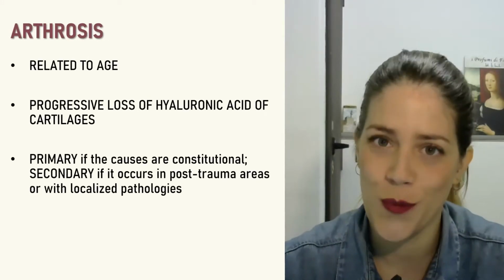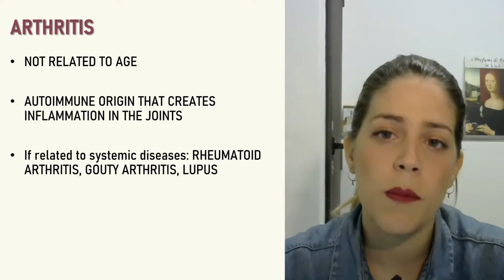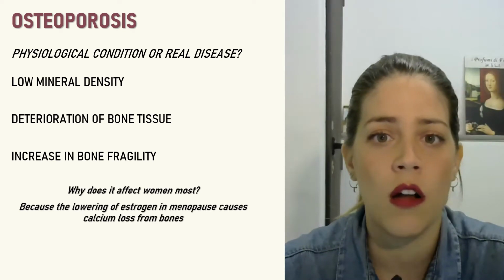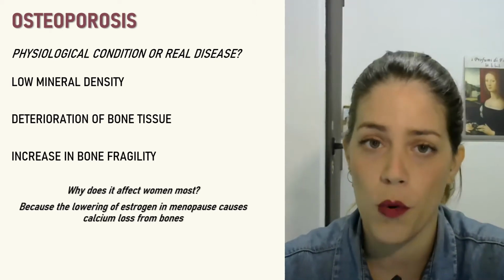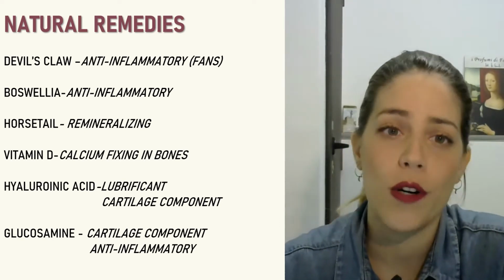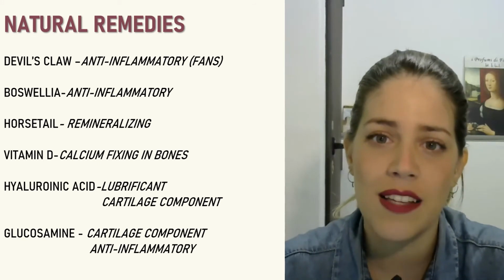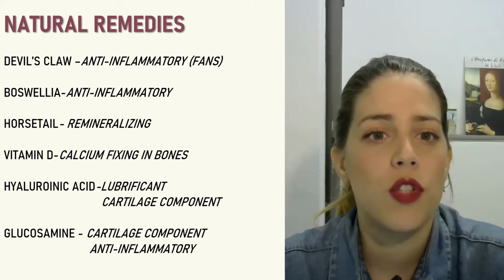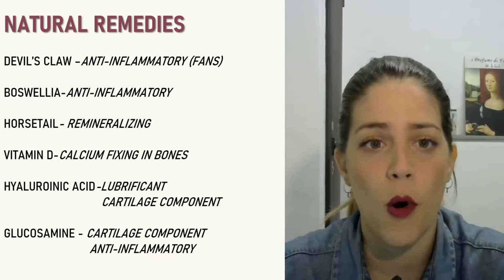RHEUMATIC AND OSTEOARTICULAR DISORDERS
Description: Osteoarthritis or degenerative rheumatism such as lumbartrosis, gonarthrosis, coxartosis - Rheumatoid arthritis or inflammatory rheumatism - Gout (Uric Acids) - Hyperuricemia or dysmetabolic rheumatism - Periarticular rheumatism: tendinitis, bursitis, tenosynovitis, fibrosites, periarthritis, etc. - Osteoporosis or osteopathy - cartilaginous alteration - Post-traumatic osteoarticular syndromes: bruises, fractures, etc. - Myalgia

Natural active ingredients for disorder prevention and control:
Boswellic acids from  BOSWELLIA  ( Franckincense)  -  Harpagoside from DEVIL'S CLAW  -  Aminoacids: Acetilcarnitina  -  Magnesium, organic Calcium from HORSETAIL, Vitamin D3  -  OMEGA 3 : acido alfa linolenico from LINESEEDS  -  Chondroitin sulfate  -  Glucosamine sulfate  -  Sodium yhalorunate  -  ARNICA and BOSWELLIA for external use  -  Salicin from WILLOW  -  Flavonoids and Vitexin from PASSIONFLOWER  -  Apigenin from CHAMOMILE  -  MARJORAM  -  Niacin

All the above mentioned active ingredients have been included in the formulation of the food supplements:

Osteo-articular pathologies represent one of the first causes of disability in the elderly, as they result from the aging of the skeletal system and in general have a chronic and disabling course. Among these pathologies, the most common associated with age is osteoarthritis, caused by a deterioration of bone cartilages, due to the progressive loss of hyaluronic acid of which they are composed. This determines the onset of often disabling pain syndromes, stiffness of joint, which loses elasticity and mobility and in some cases deforms.
Arthritis, on the other hand, as well as other rheumatic diseases, has an inflammatory origin and is not necessarily related to age.
BOSWELLIA, another name for defining frankincense essential oil, already used in Ayurvedic medicine as anti-inflammatory and anti-arthritic, reduces the synthesis of LEUCOTRIENS, substances involved in inflammatory reactions. This property makes it useful in arthoreumatic diseases and headaches. A 2003 study showed that knee osteoarthritis patients treated with Boswellia Serrata reported decreased pain, increased joint flexibility and increased walking time (Kimmatkar N., Thawani V., Hingorani L., et al., 2003 –Efficacy and tolerability of Boswellia serrata extract in treatment of osteoarthritis ofknee –A randomized double blind placebo controlled trial.Phytomedicine).

Dietary reccomendations: none
Lifestyle: especially in winter it is advisable to live in medium-warm environments and to carry out regular and appropriate physical activity. Perform specific tests from time to time at the request of the doctor

IMPORTANT NOTICE: This website does not provide any medical advice. You should not use the information on this Website for diagnosing or treating a health problem or disease, or prescribing any medication or other treatment. You should always speak with your doctor or other healthcare professional before taking any medication or nutritional, herbal or homeopathic supplement, or adopting any treatment for a health problem.

soothing muscle treatment  with CANFOR and BOSWELLIA
Arnica, Boswellia, Menthol, Canfor, Metil Salicilate
Emulsion based on super concentrated extracts of Arnica and Boswellia (with 65% Boswellic acids), enriched with Menthol, Camphor and Methyl Salicylate.
Arnica and Boswellia extracts act directly on muscles and joints.
Stimulates circulation, promotes drainage and has soothing effects.
Helps muscles and joints heal.
Excellent for sports fatigued muscles.
Apply by massaging on the affected parts of the body until completely absorbed. Repeat at least twice a day or as needed.

Natural Boswellia Carteri essential oil and olive extravirgin oil. For body. Boswellia o.e.therapeutic properties: already used in Ayurvedic medicine as ANTI-INFLAMMATORY and ANTI-ARTHRITISTS Useful in ARTROREUMATIC diseases and in headaches. It reduces the synthesis of LEUCOTRIENES, substances involved in inflammatory reactions. A 2003 study showed that patients with knee osteoarthritis treated with Boswellia Serratareported decreased pain, increased joint flexibility and increased walking time.